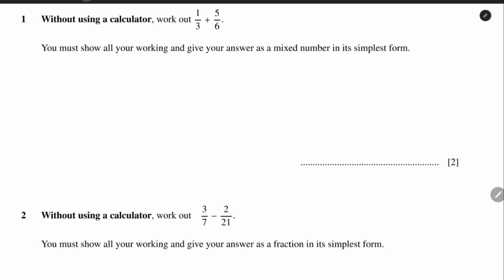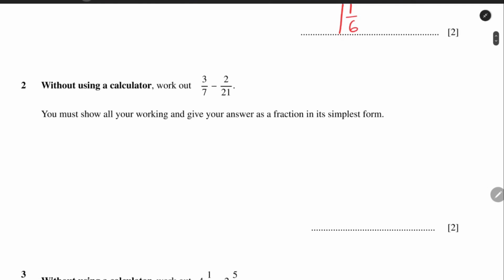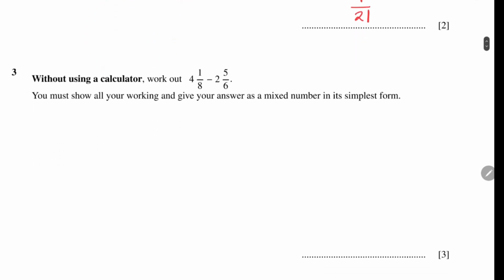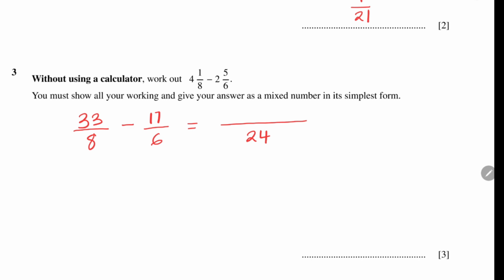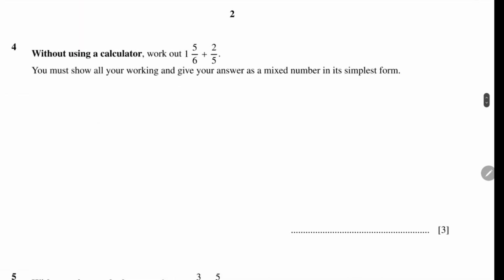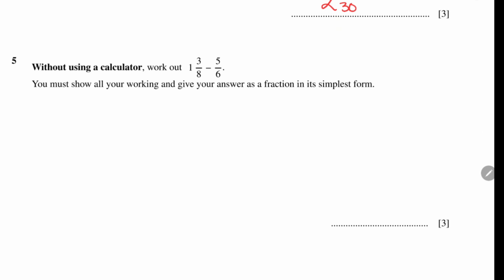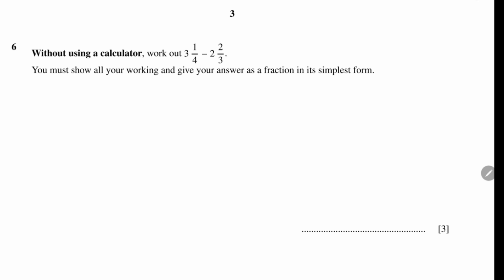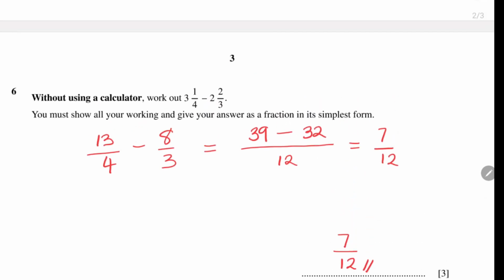Mastering Fractions: Easy Tips for Adding and Subtracting!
Unlock the secrets to adding and subtracting fractions with ease! In this video, I'll break down the steps and provide simple tips and tricks to help you master these essential math skills. Whether you're a student struggling with fractions or just looking to refresh your knowledge, this guide will make the process clear and straightforward. Join me and transform your math game today!